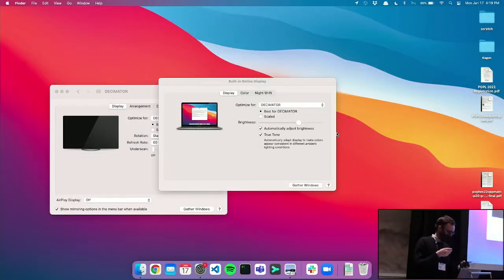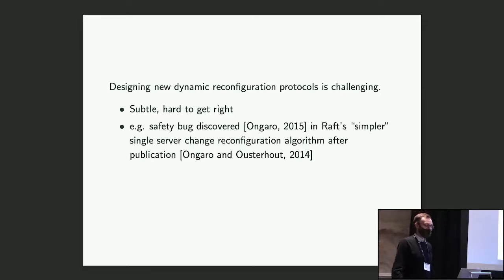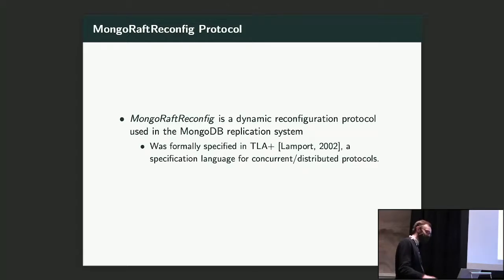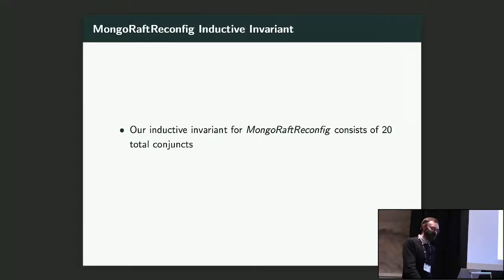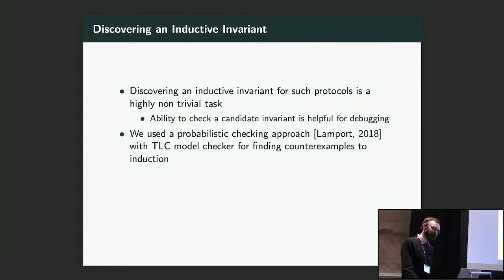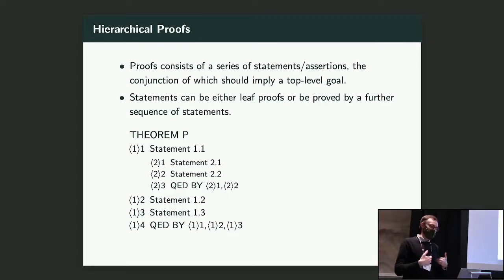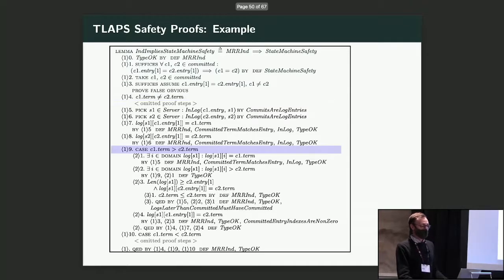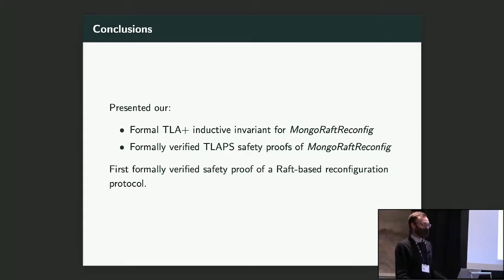[CPP'22] Formal Verification of a Distributed Dynamic Reconfiguration Protocol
Title:[CPP'22] Formal Verification of a Distributed Dynamic Reconfiguration Protocol

Authors:William Schultz, Ian Dardik, Stavros Tripakis

Description:We present a formal, machine checked TLA+ safety proof of MongoRaftReconfig, a distributed dynamic reconfiguration protocol. MongoRaftReconfig was designed for and implemented in MongoDB, a distributed database whose replication protocol is derived from the Raft consensus algorithm. We present an inductive invariant for MongoRaftReconfig that is formalized in TLA+ and formally proved using the TLA+ proof system (TLAPS). We also present a formal TLAPS proof of two key safety properties of MongoRaftReconfig, LeaderCompleteness and StateMachineSafety. To our knowledge, these are the first machine checked inductive invariant and safety proof of a dynamic reconfiguration protocol for a Raft based replication system.